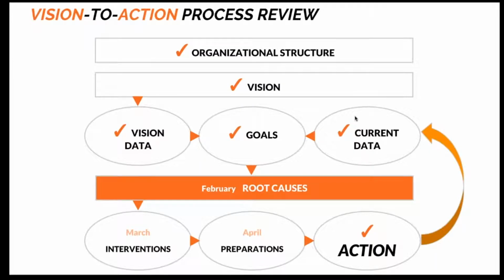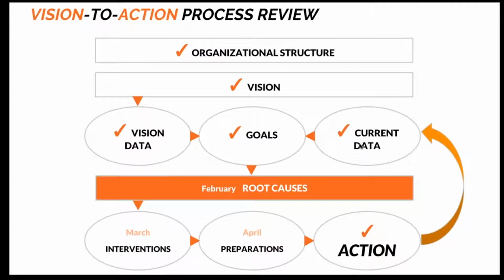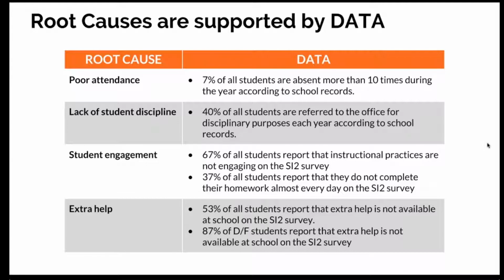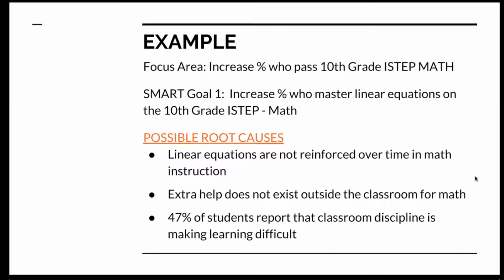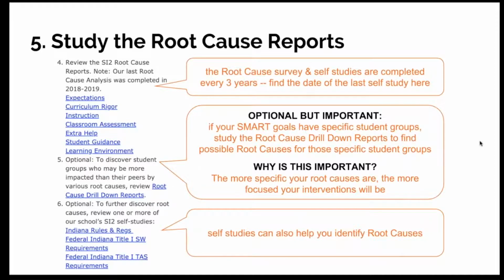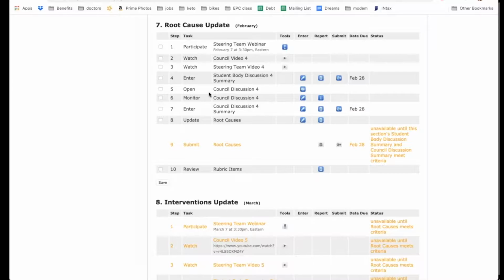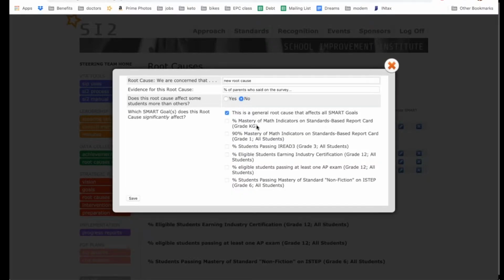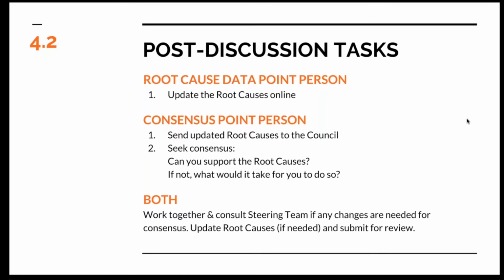SI2: Root Causes Update (u1-3)